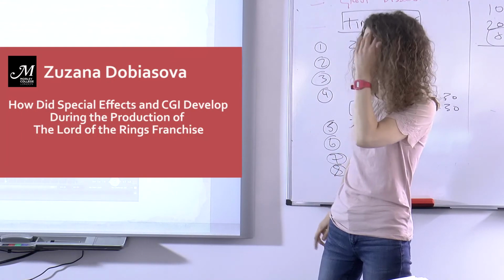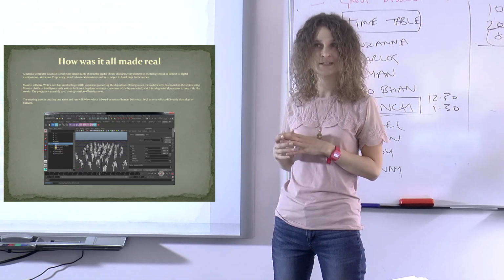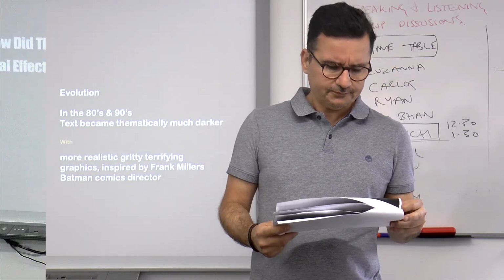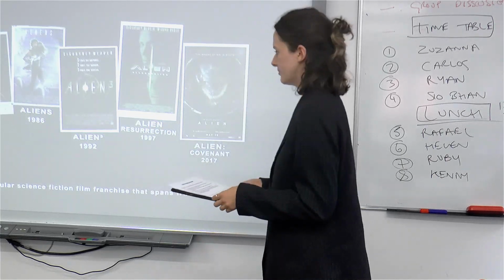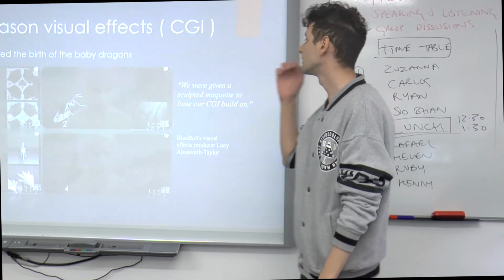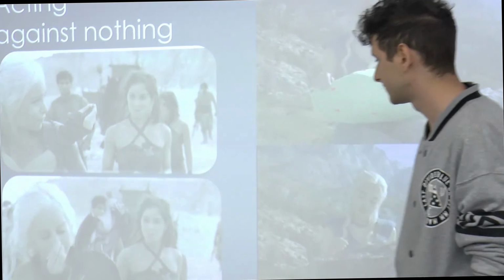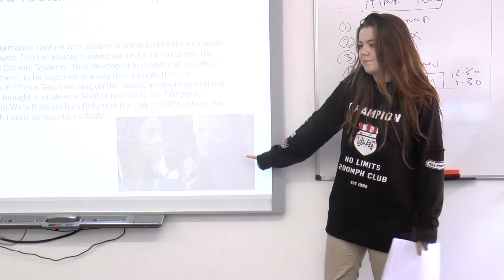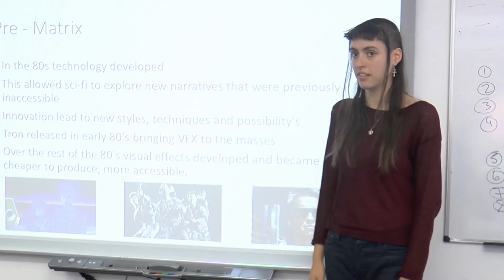ACCESS COURSE STUDENTS PRESENTATION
Students on Access to HE Creative and Digital Media course practice presentation, speaking and listening skills in a seminar at Morley College, London